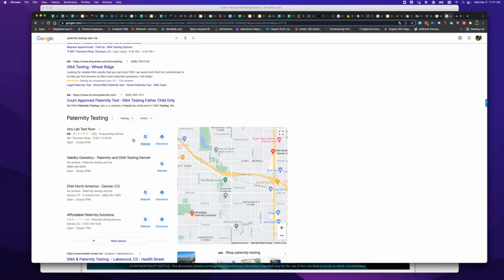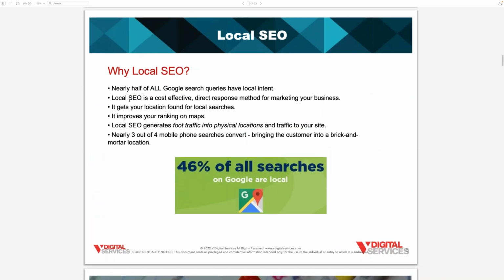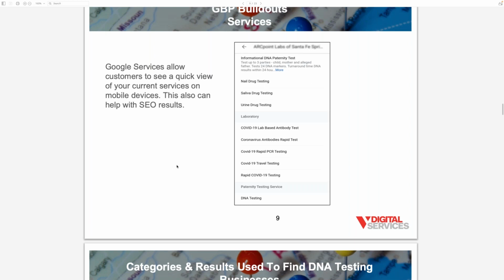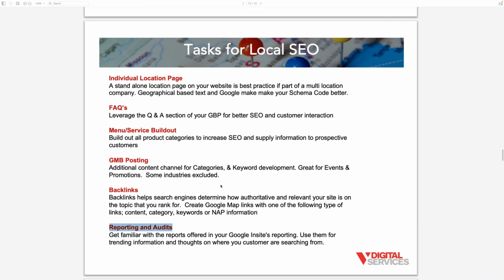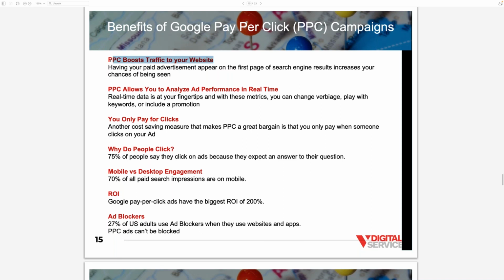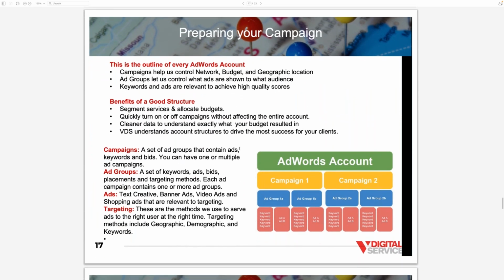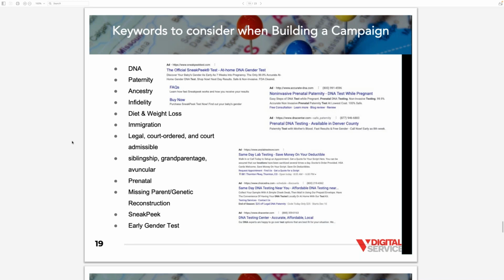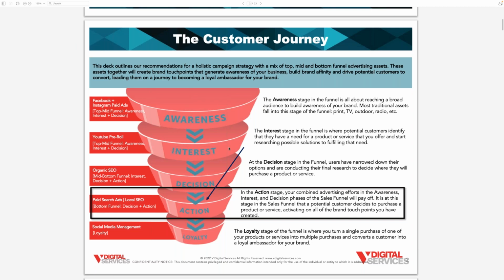Leveraging Google Based Digital Products for DNA Testing Sales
Best practices for DNA Testing sales by leveraging all aspects of your Google My Business Page to capture "DNA Testing near me" searches